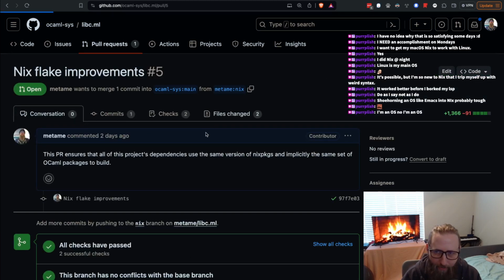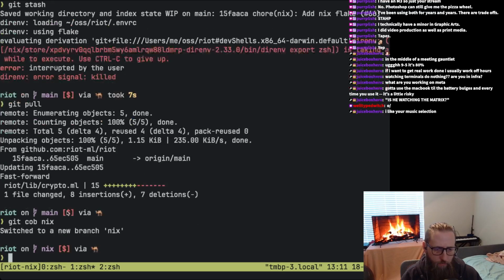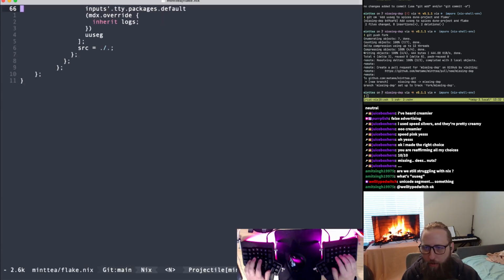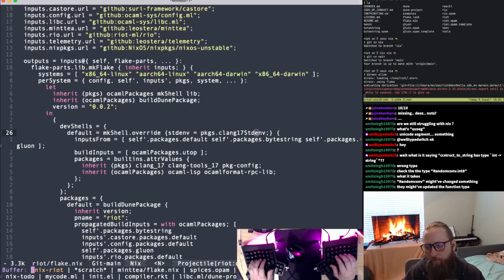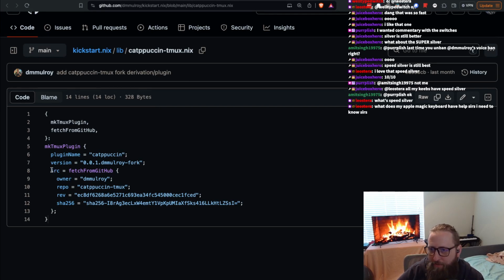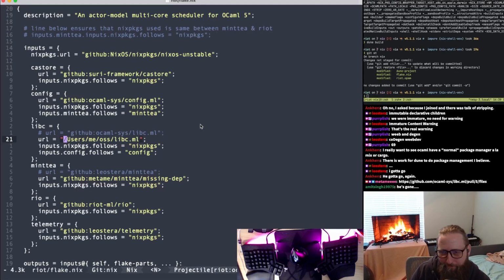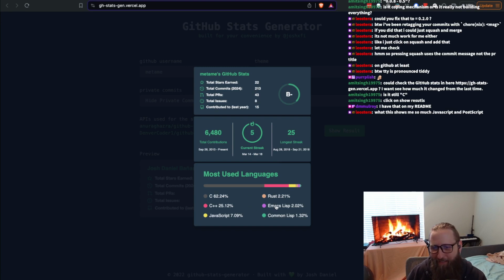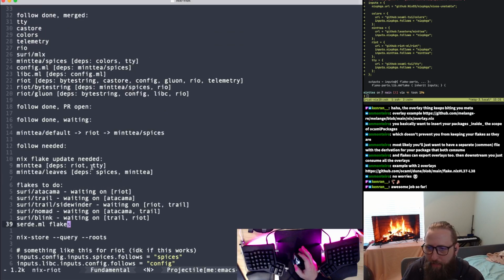Building out Nix Flakes ❄️ for the OCaml Riot Stack! 🐪 (Part 6)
We overcome our dependency issues by making sure all our inputs follow the version of nixpkgs we have (yay!) only to find we have some unsolved codependency issues (bah!). But we'll get to those next time!

With a dozen or so libraries in the Riot stack, we have our work cut out for us! Building nix flakes for every project is going to take some time, but by the end of it, I'm hoping the reproducible builds and ability to opt out of opam will be worth it!  It was also a great way for me to learn nix by repetition.